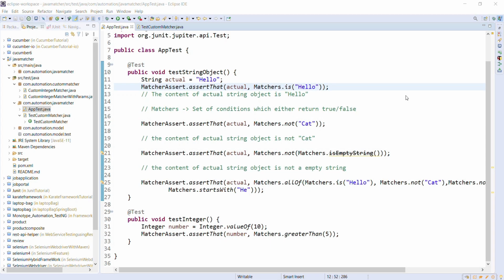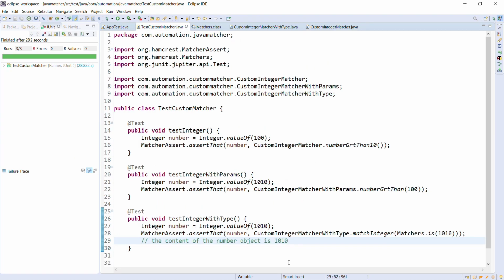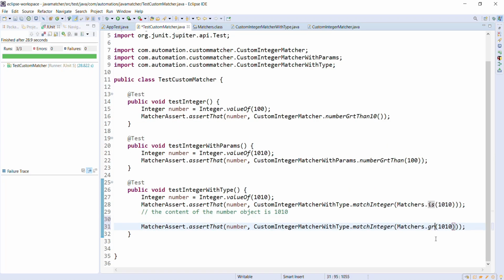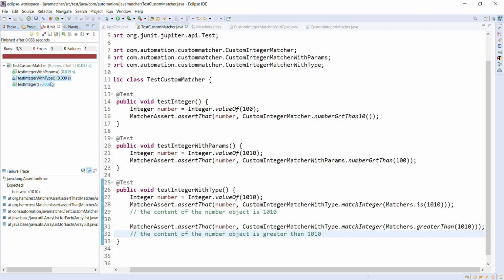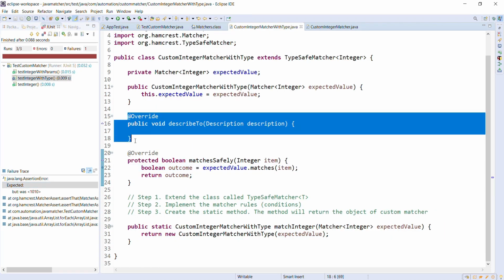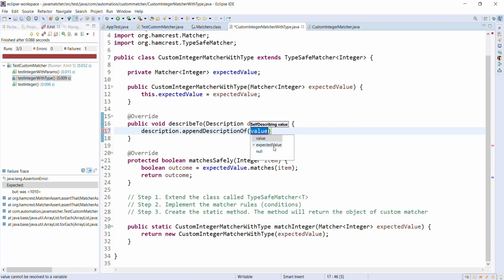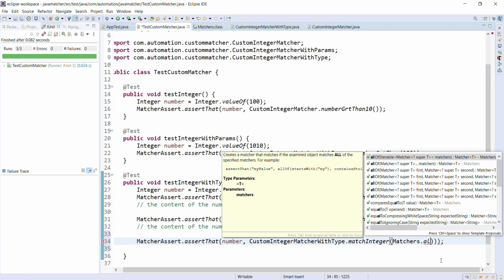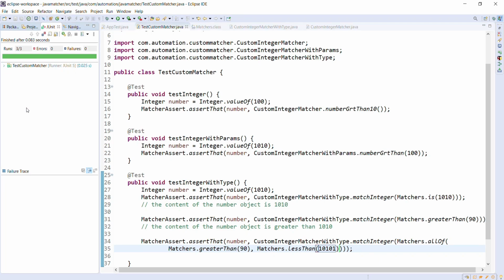JUnit Framework || Hamcrest Framework || Part - 2.